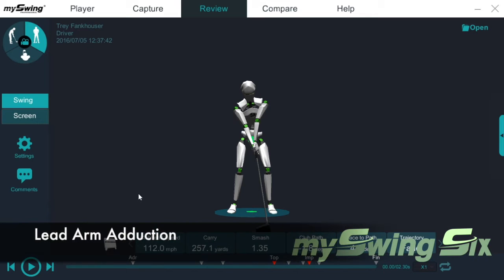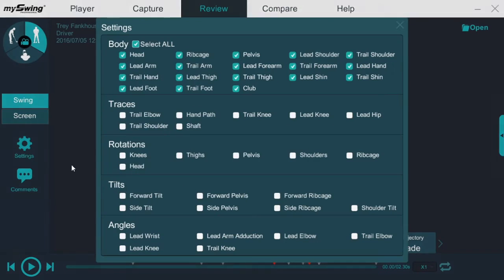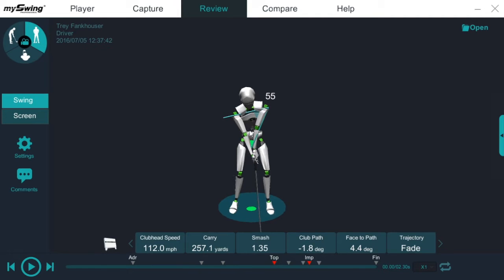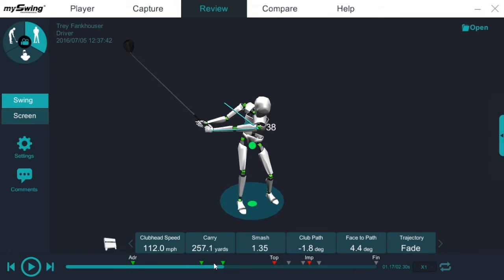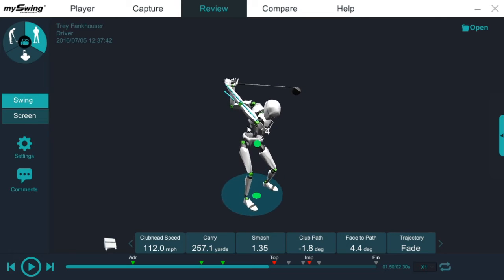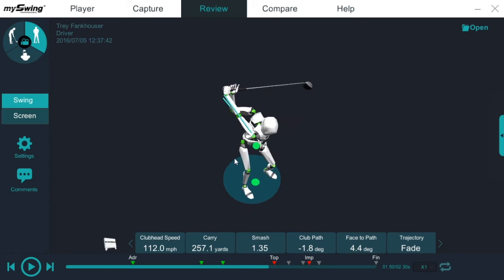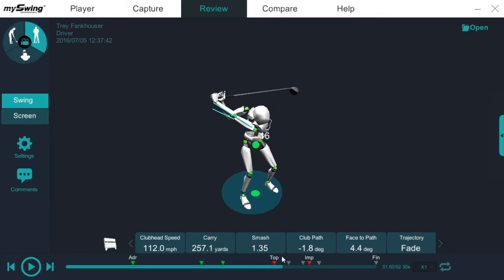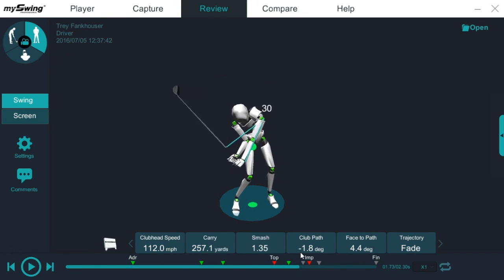Lead Arm Adduction with MySwing Six